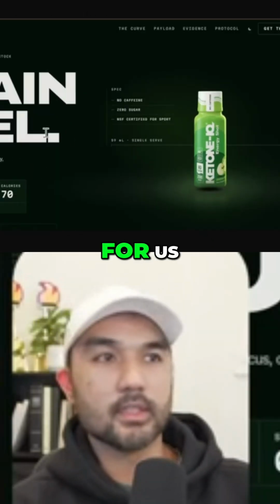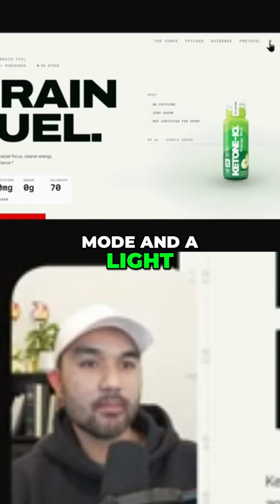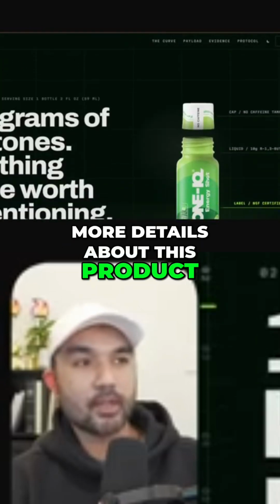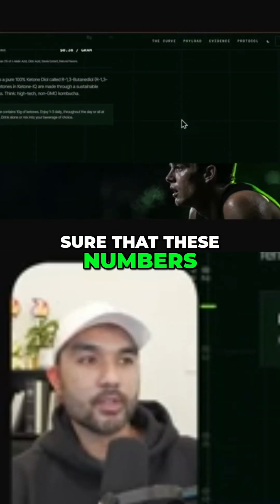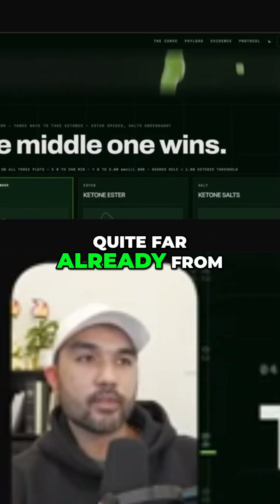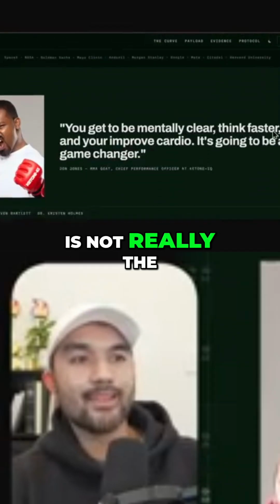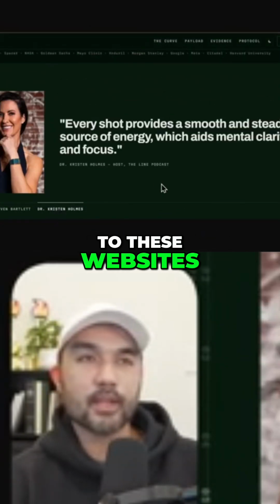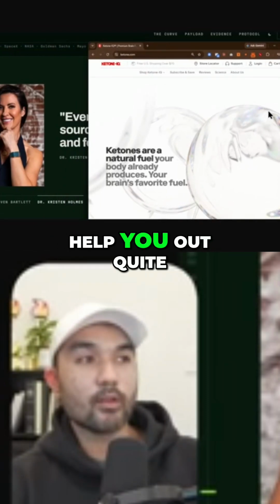AI Gauntlet Loop: Website Design Mastery Unveiled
Exploring the Gauntlet Loop prompting structure for AI website creation. While visually impressive, it may not align with existing brand guidelines. Optimize your AI builds with a strong MVP first.